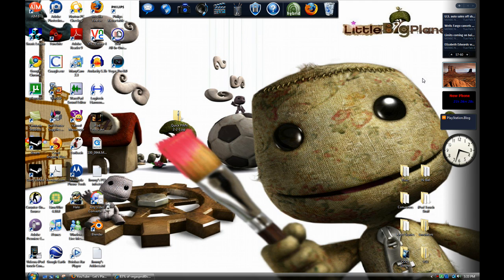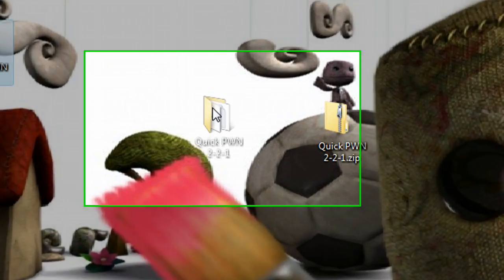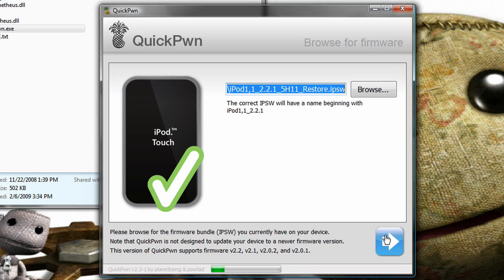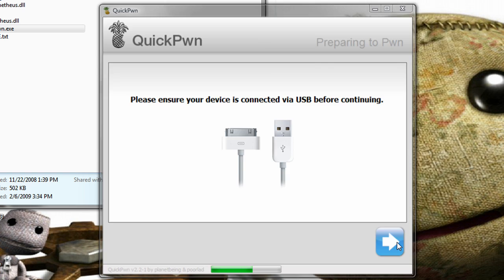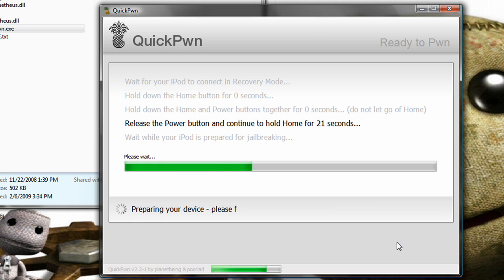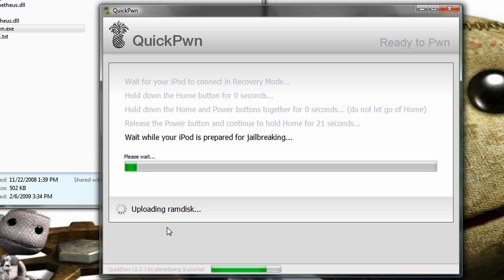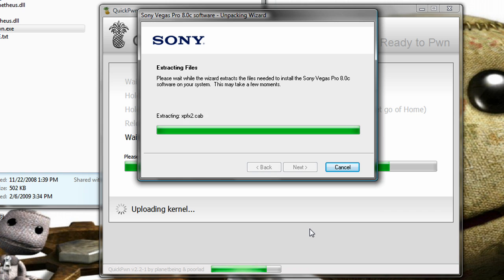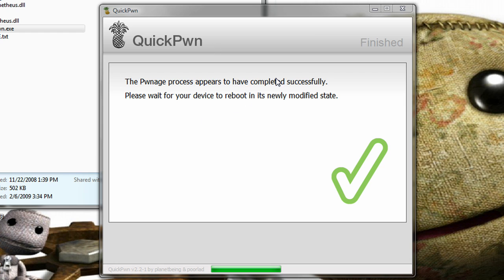iPod Touch 1G, iPhone 2G, iPhone 3G 2.2.1 Jailbreak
haha been some time since my last video (one day) xD